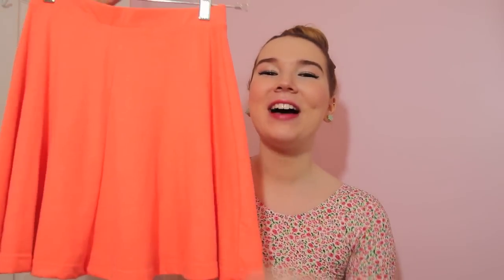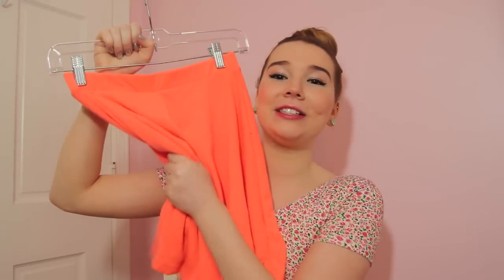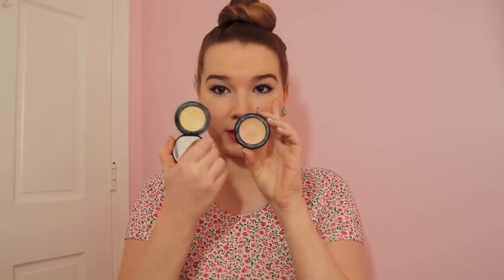Colors of the Rainbow TAG!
Thanks to these girls for tagging me!

The Colors!
Red
Orange
Yellow
Green
Blue
Indigo
Violet
Pink
Multicolored

Beautybaby44
1266 W Paces Ferry Rd. #694